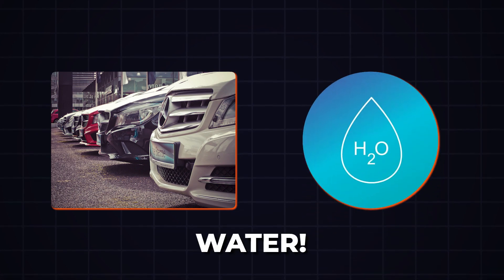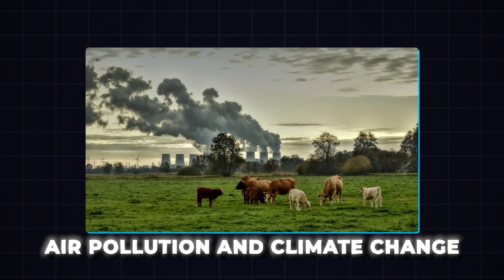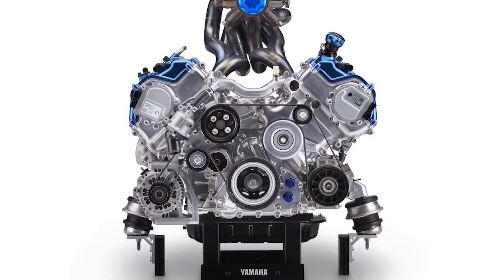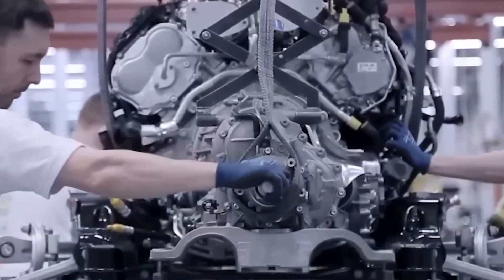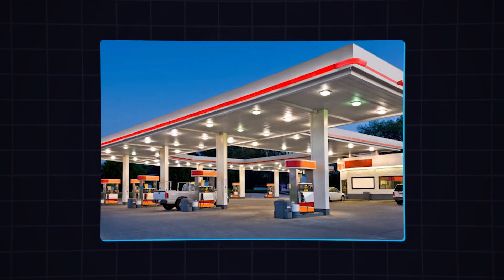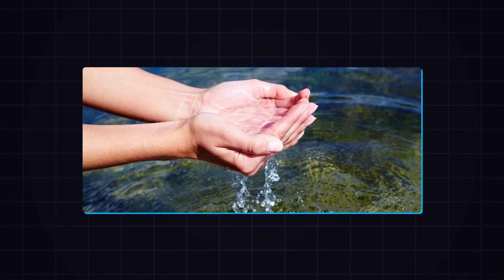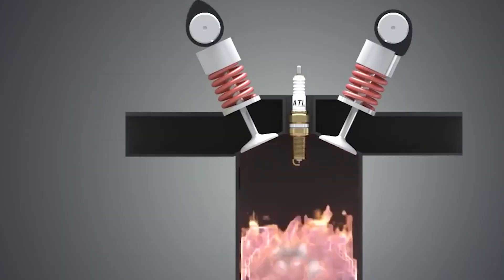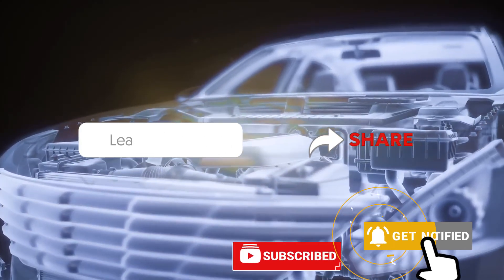Toyota Destroys The Auto Industry With A Water Engine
Imagine a world where cars run on water! Toyota is making this dream a reality with its next-level water engine. But what does this mean for the auto industry? Is this going to change its perspective? Come, let's find out more!